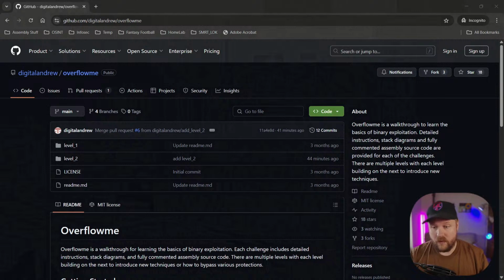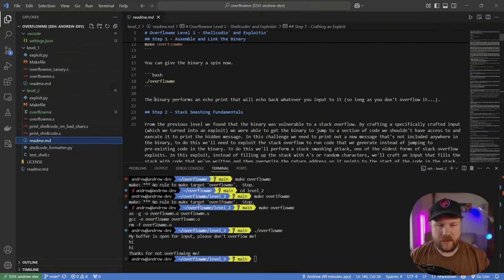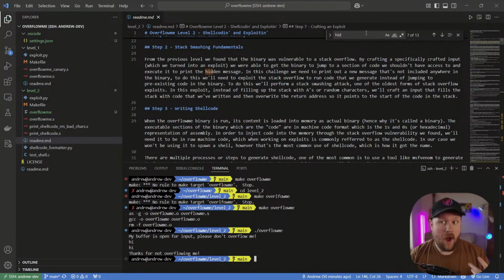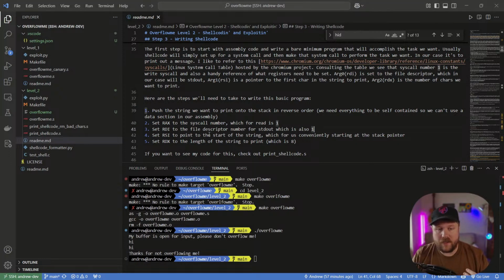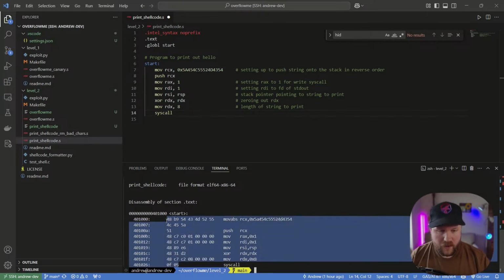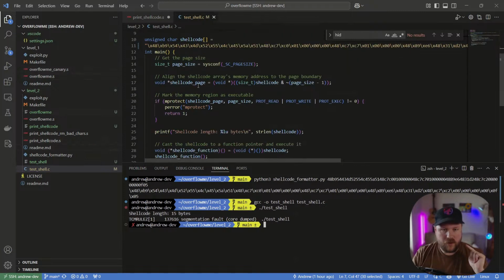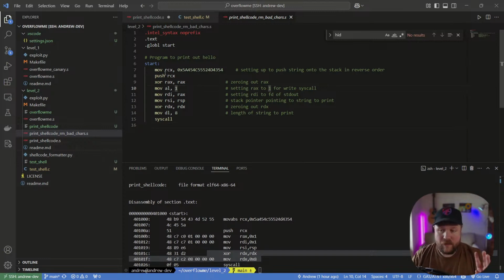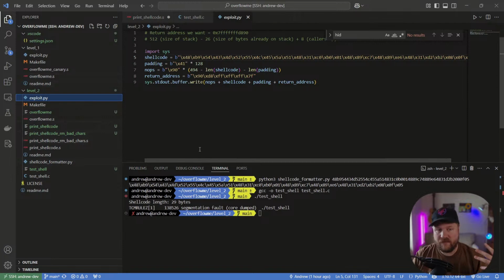LIVE: Exploit Development | Shellcoding | Cybersecurity | Red Team | AMA